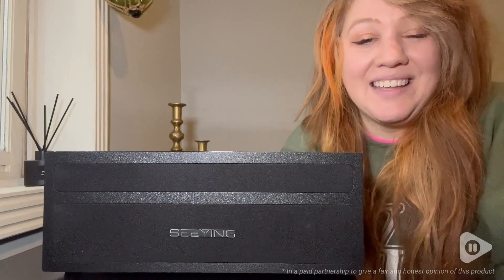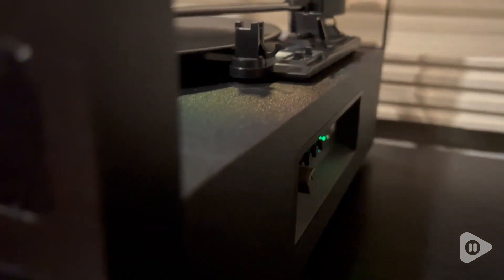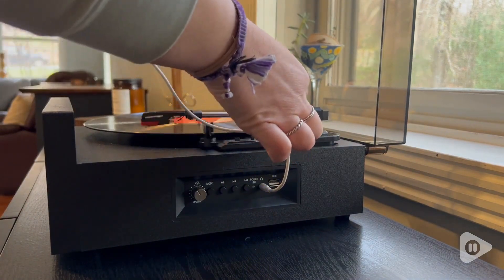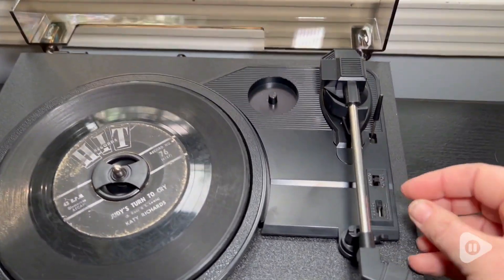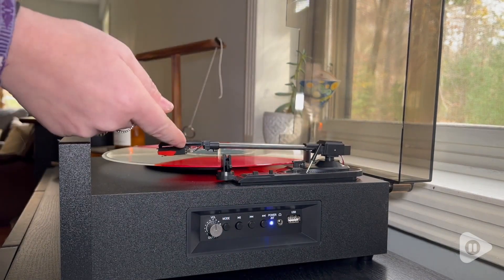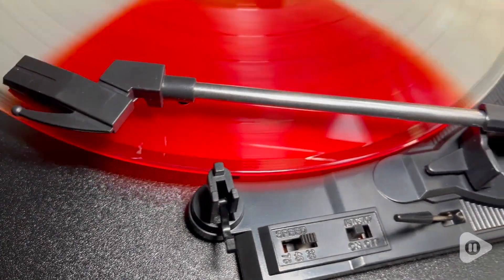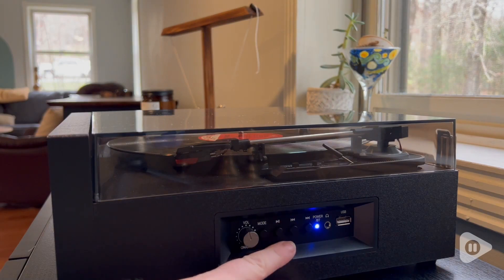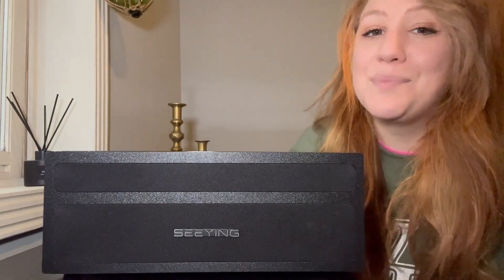SeeYing Vinyl Record Players | Our Point Of View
SeeYing Vinyl Record Players

(Commissionable Links)

Unique Record Player: its "highland" design distinguishes from other record players on the market. The record player is easy to operate with several buttons for adjusting the volume and switching songs. When auto stop turns on, it will stop automatically at the end of record.
3-Speed & 3-Sizes of Records: it supports 3 speeds (33 1/3, 45, 78 rpm) and 3 sizes of records(7”, 10”, 12”), allowing you enjoy all of your vinyl collection. Great ideal for vinyl lovers! (45RPM adaptor is included). Belt drive for less vibration when playing all types of records.
Wireless Bluetooth Input&USB function: you can enjoy your favorite music through Bluetooth from phone/tablet or other enabled device wirelessly. USB function help you store and play your records when you do not have vinyl. (Note: Not supports Bluetooth output.)
Built-in Stereo Speakers&RCA Line out: The two built-in speakers allow you to hear your favourite music more clearly. It also allows connection to your own externally-powered speakers via the dual RCA output cables included in package for better or louder sound.
More than a record player: It can play vinyl records to experience the retro-style music and atmosphere and put you in a happy mood. When not in use, the removable lid can be used to protect the vinyl and turntable plat and the turntable can become a home decoration. It can also be given as a gift.